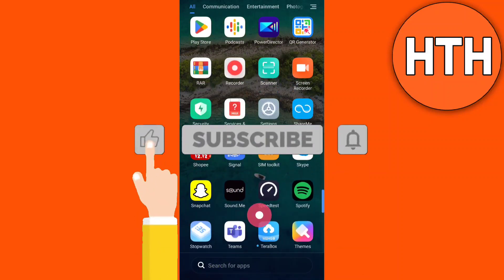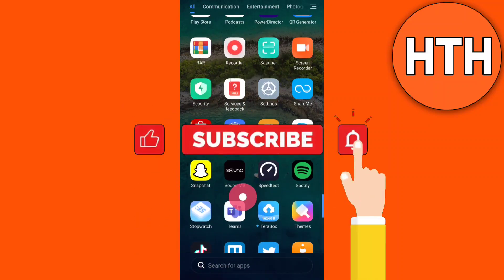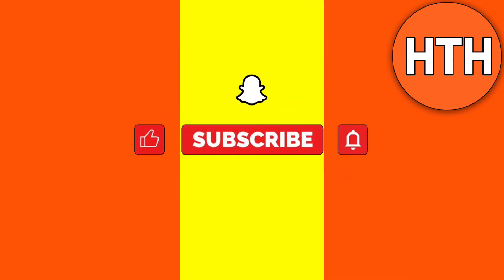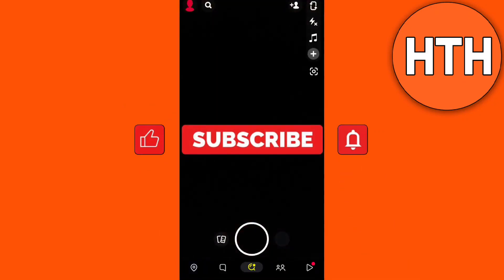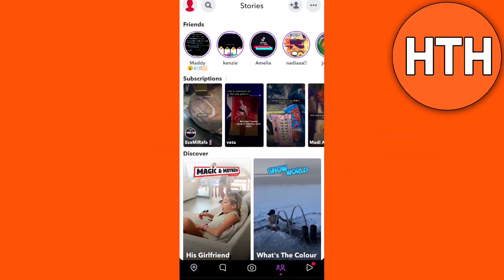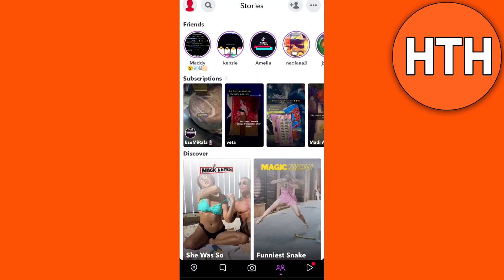What Does The Purple Circle Mean On Snapchat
In this video you will learn What Does The Purple Circle Mean On Snapchat